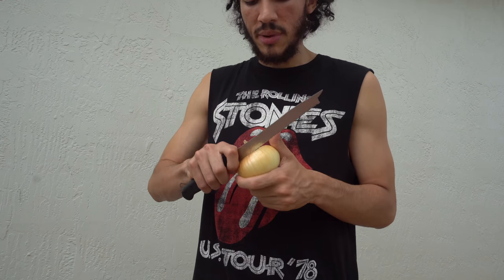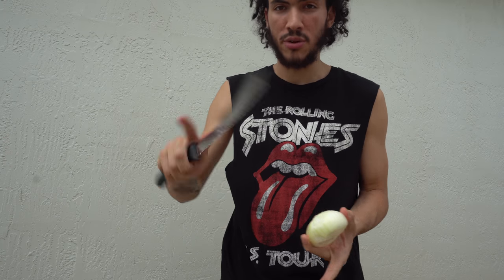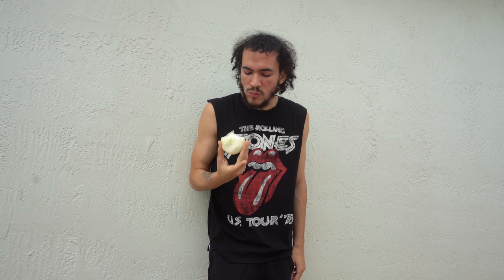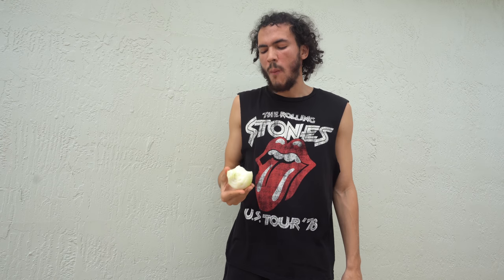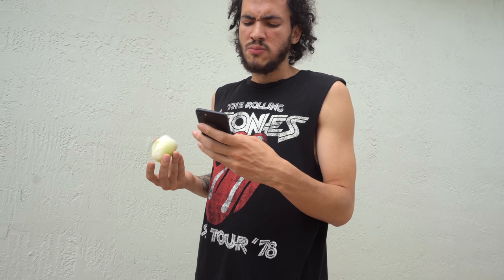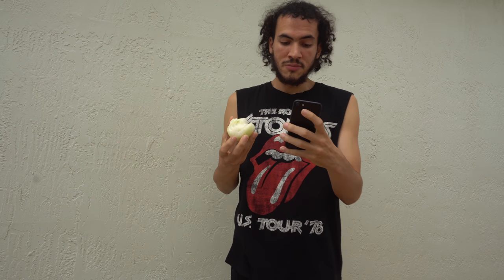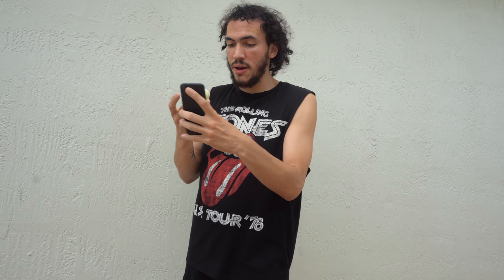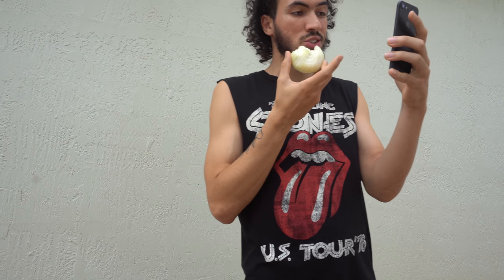HEALTHY MOB EPiSODE 46: THE HEALTHY MOB CHALLENGE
SPREAD THE HEALTHY MESSAGE

EAT A RAW ONiON

iT'S OKAY TO CRY